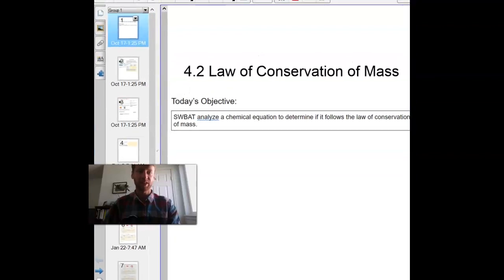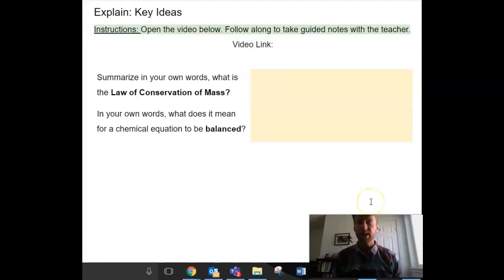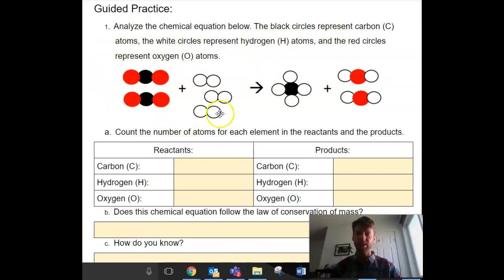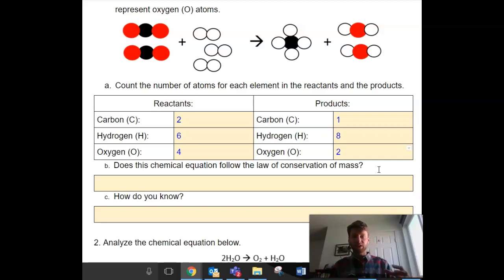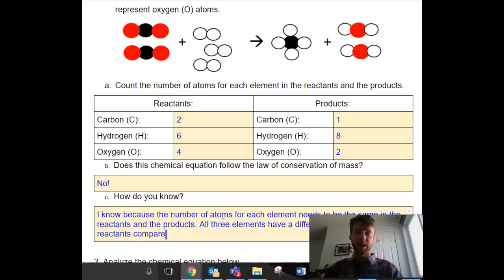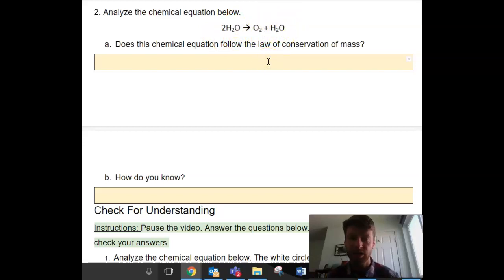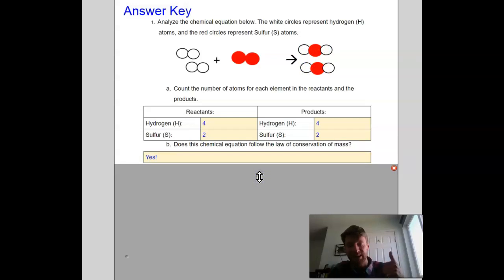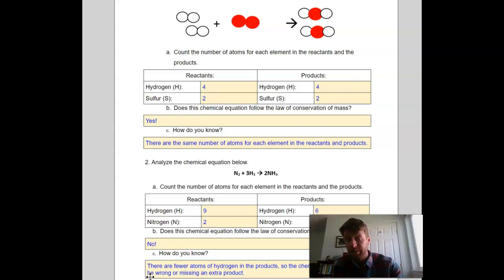4.2 Law of Conservation of Mass